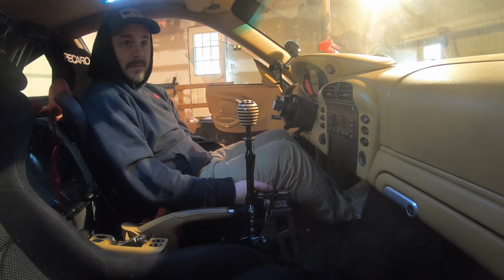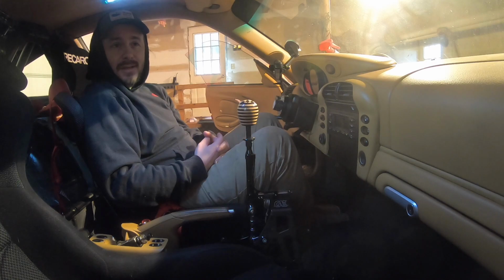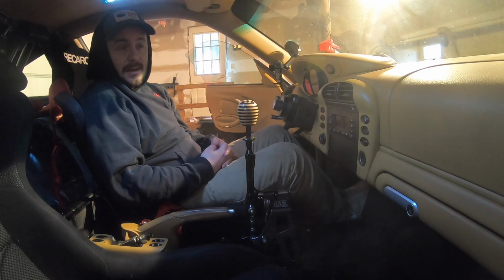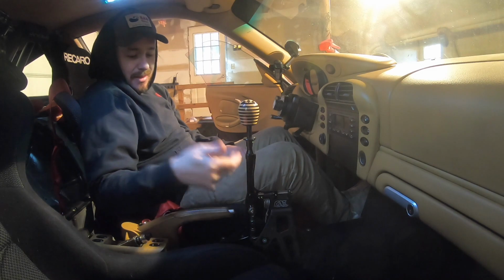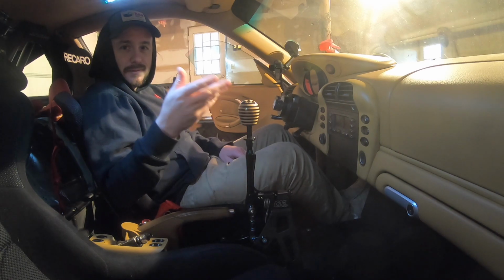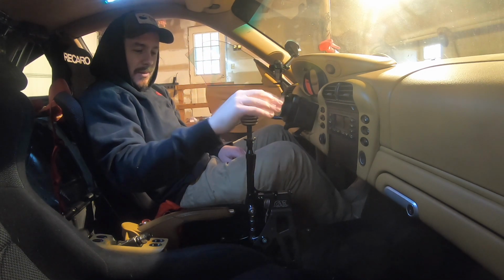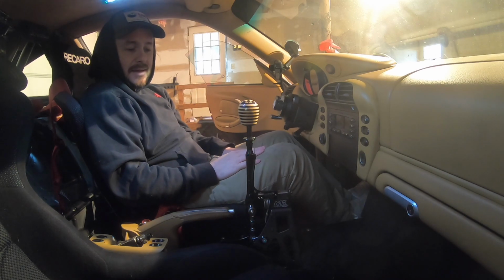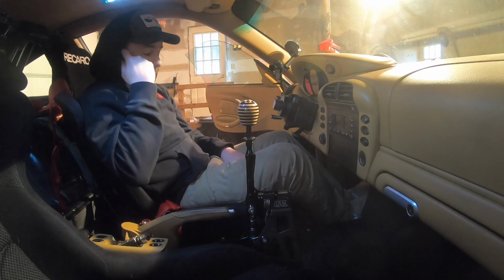Porsche 996 CAE Shifter Review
Going over the CAE shifter in my 996.